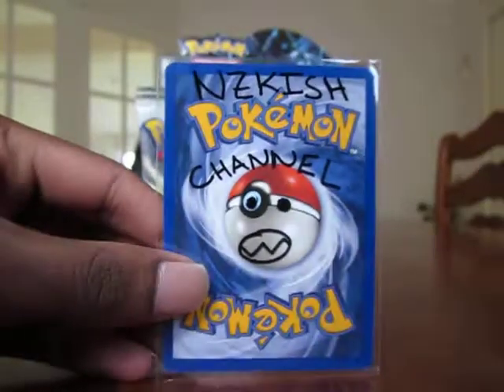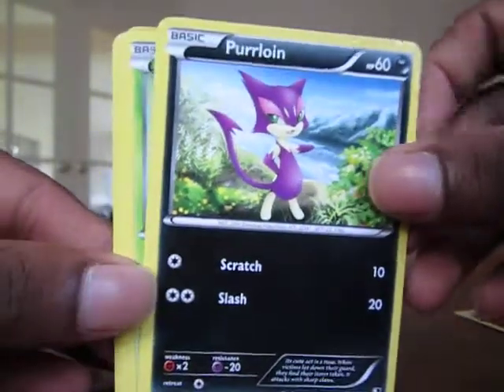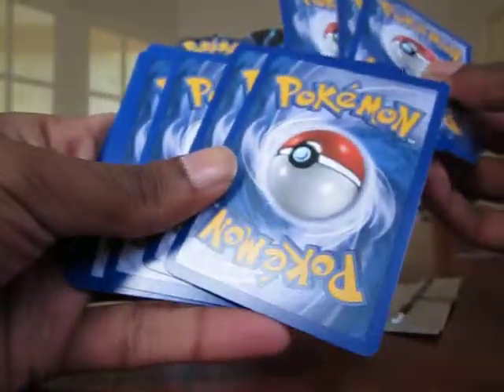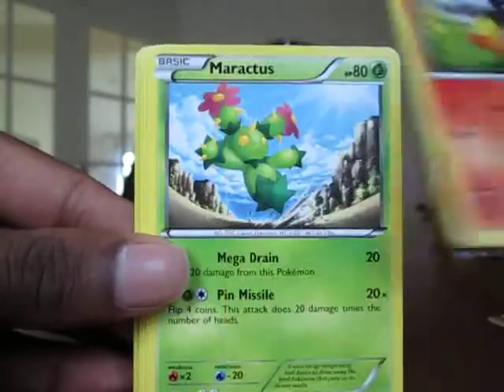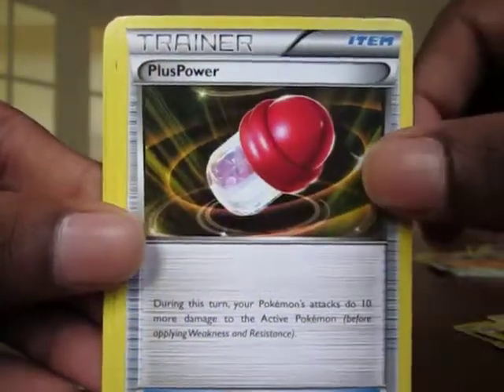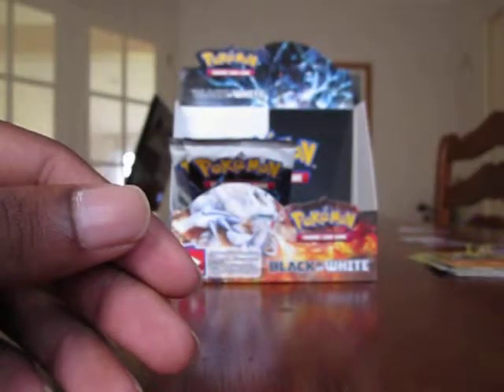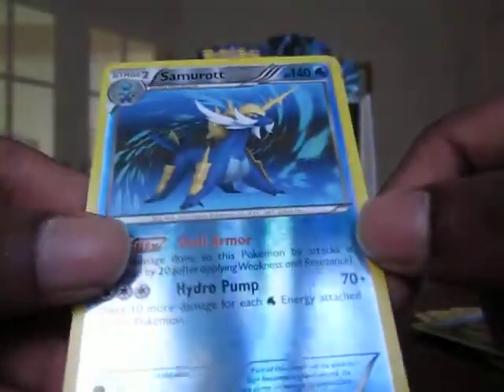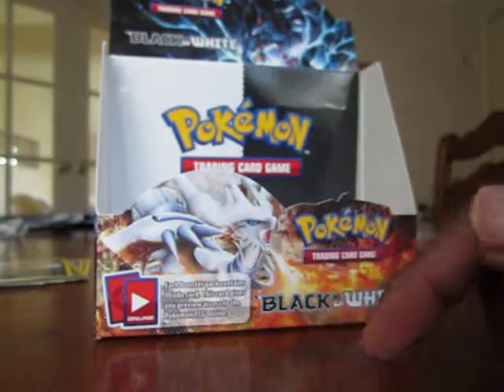Opening a Black and White Booster Box Part 4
This is the final part of my black and white booster box opening. I wont be making anymore videos for about a month because of exams. But when I get back I'm gonna have heaps of booster boxes to open!